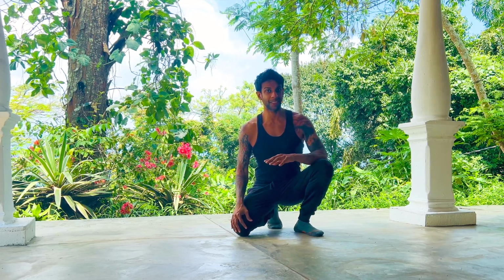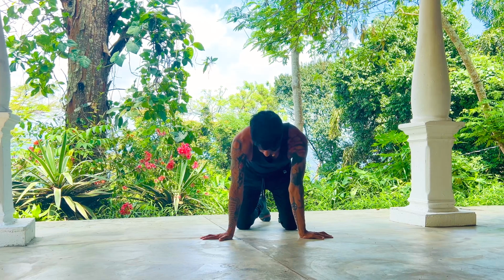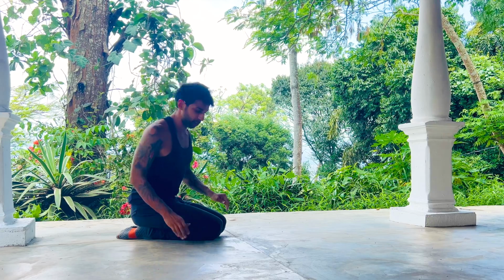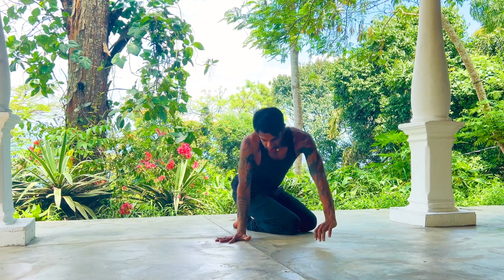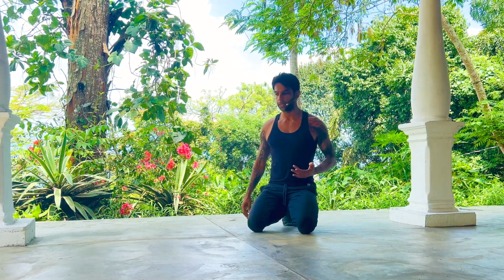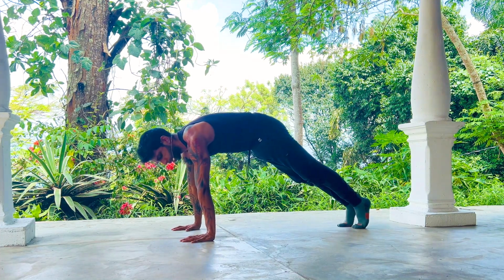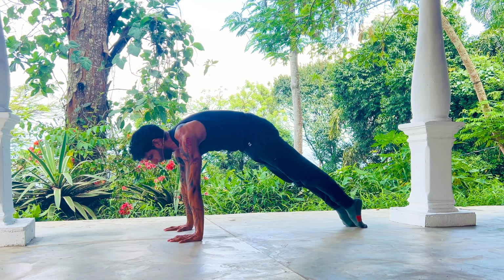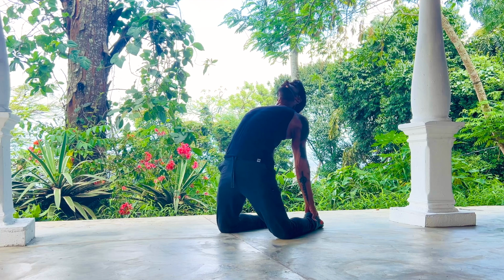Sliding Into Strength | Intuitive Movement, Deep Core, & Crow Pose Prep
Welcome to Sliding Into Strength — a fluid, grounded class that blends stretch, mobility, and intuitive strength-building to help you feel more connected, stable, and strong from the inside out.

This class gently guides you toward Crow Pose (Bakasana) using sliding drills that:
🔥 Build deep core awareness
🌀 Improve joint control and mobility
💪 Strengthen your wrists, shoulders, and hips
🌬️ Support a calm, focused nervous system

Through sliding movements, we reduce friction — literally and figuratively — to help you:
— Move with more ease and fluidity
— Discover stability without force
— Activate strength in a more intuitive, body-led way

Perfect for:
✔️ Exploring the foundations of crow without pressure
✔️ Somatic strength training
✔️ Stretching and strengthening simultaneously
✔️ Feeling more at home in your body

What you’ll need:
Socks, sliders, or a towel + a smooth floor. A mat is optional for support.

🌿 Move. Breathe. Play. Let this be your invitation to explore strength on your own terms.

1.
2.
3.
4.
5.
6.
7.
8.
9.
10.
11.
12.
13.
14.
15.